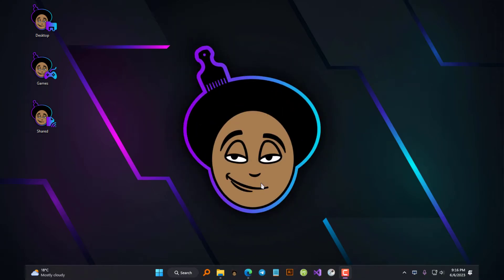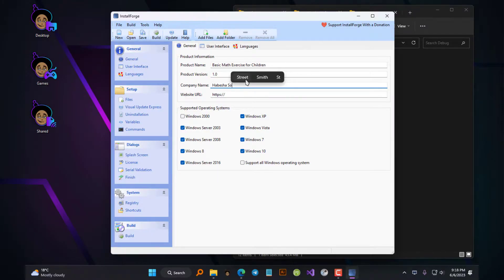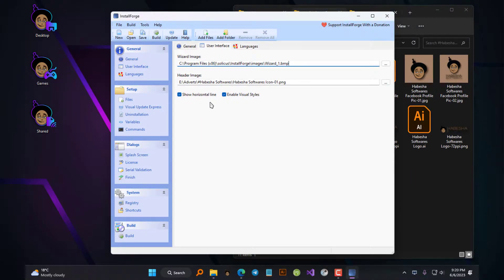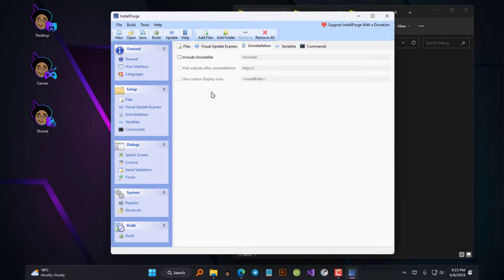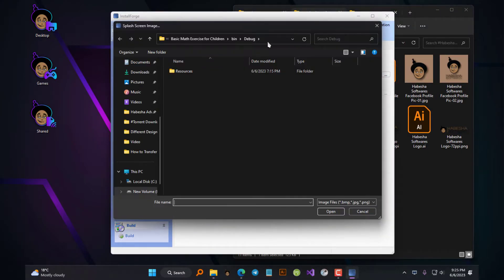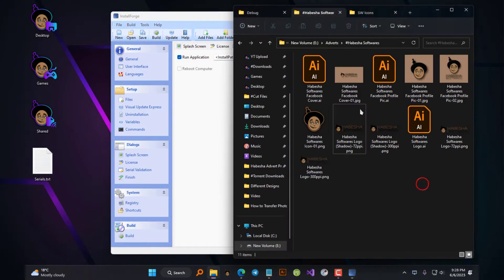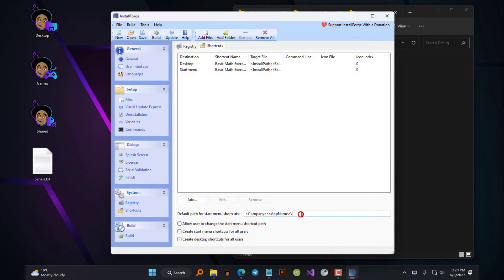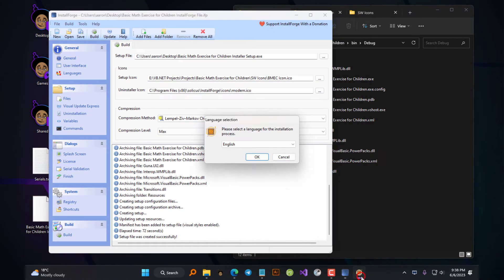How to make an Installer (Setup.exe) for your Application Software [NEW VERSION]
In this Tutorial Video I'll Show you how you can Create a Professional Installer (Setup Wizard) for your Application Software.

Links

Mentioned Video Links

*Tags*